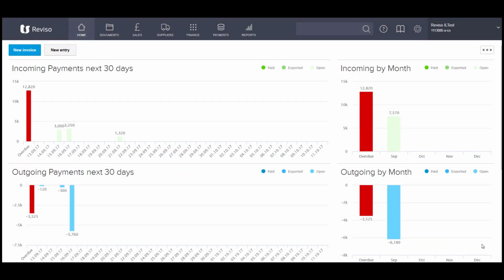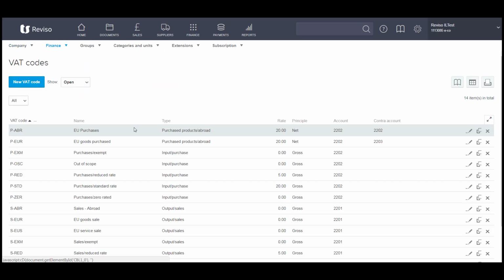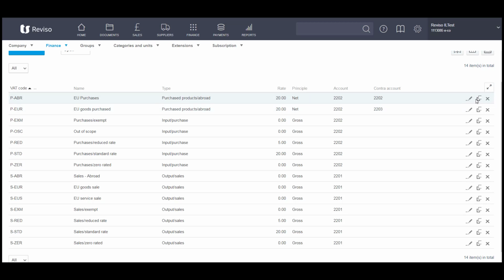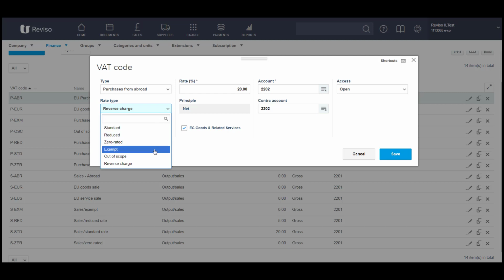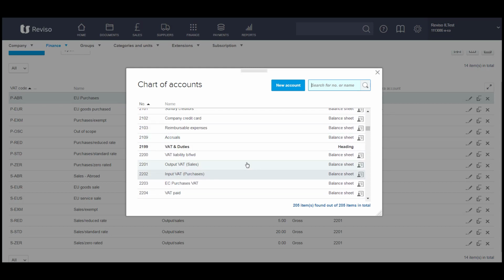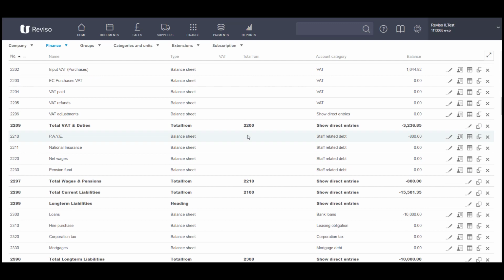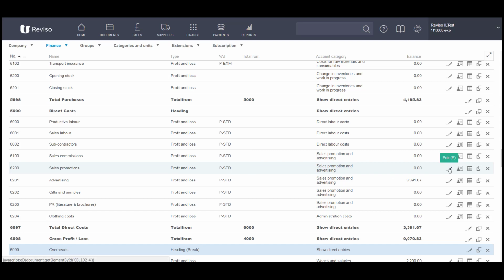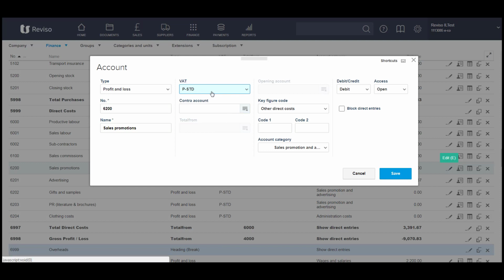VAT Codes in Reviso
This video focuses on Value Added Tax for Input and Output. Select a default setup and the VAT codes will automatically appear for you. Otherwise, you can add other VAT codes by yourself. Watch now and find out how!